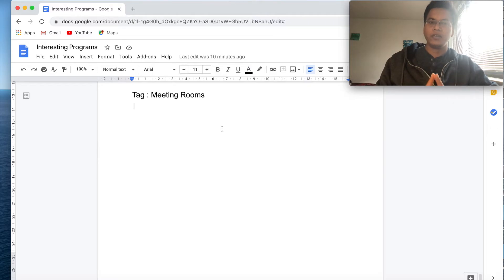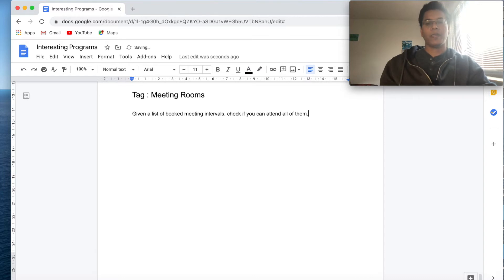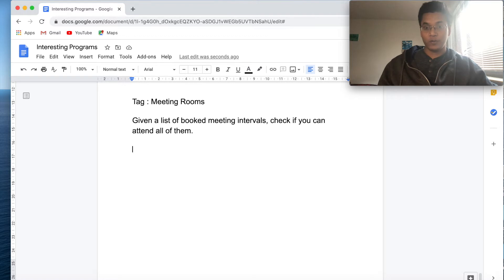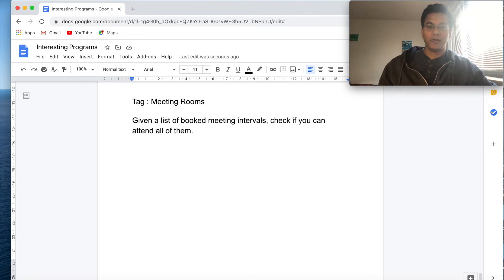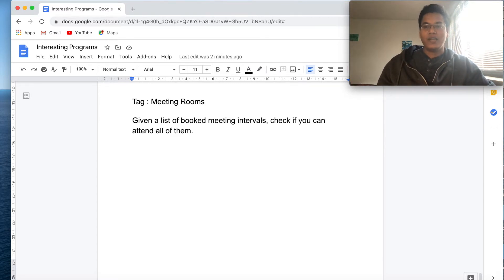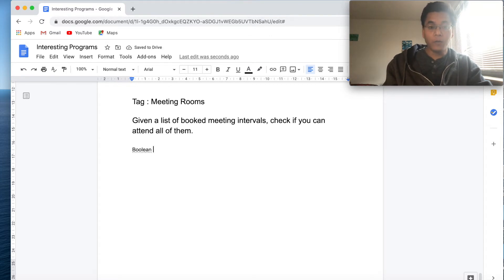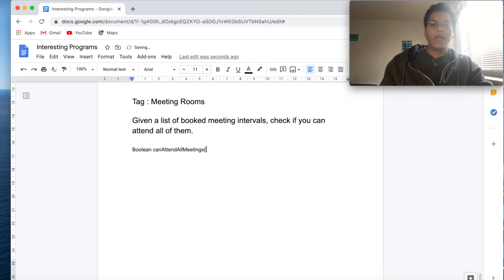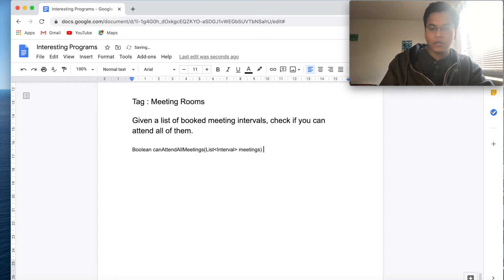Leetcode 252 🔓 Solve Meeting rooms in Google docs 🔥 - Clean Coding Interview Tips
Coding in Google docs today to demonstrate coding without an editor. You need to code in Google docs In a real Google interview !!

0:00 Requirements Gathering
5:00 Solution approach
6:26 Coding the Solution
12:00 Dry run, Testing the code
15:05 Verify with Leetcode